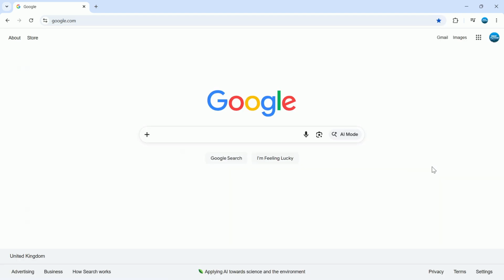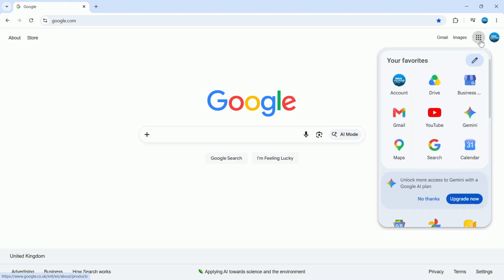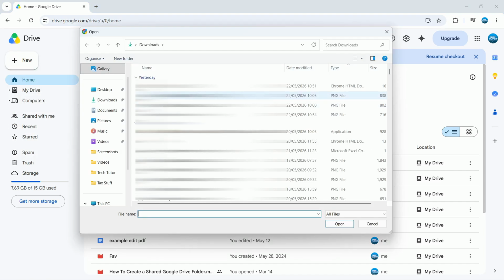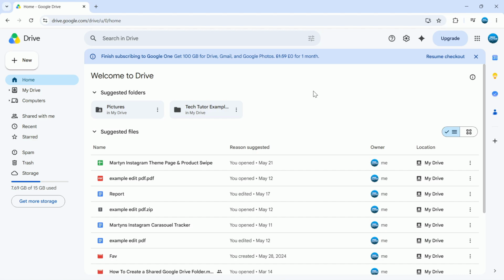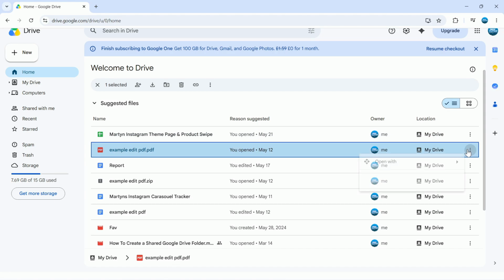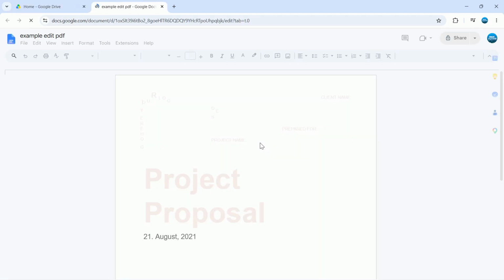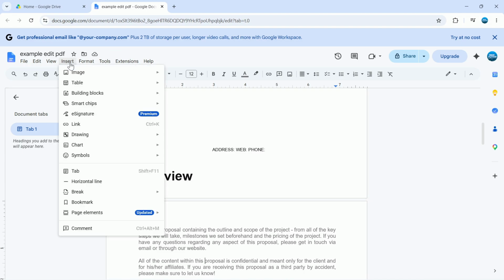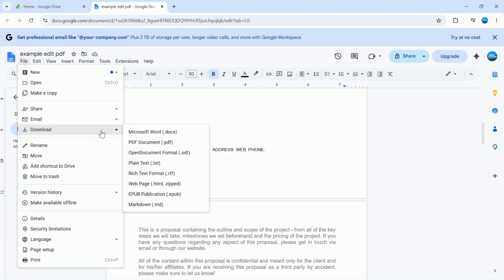How To Edit A PDF File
Learn how to edit a PDF file with this quick and easy step-by-step tutorial. In this video, I’ll show you how to make changes to a PDF document, add or edit text, update your file, and save the edited PDF on your laptop or PC. This beginner-friendly PDF editing guide is helpful if you need to change a document, update forms, fix mistakes, add information, or edit a PDF file without confusion.

Thanks!